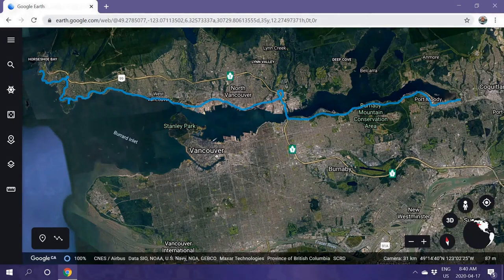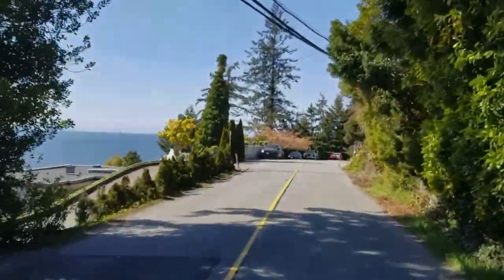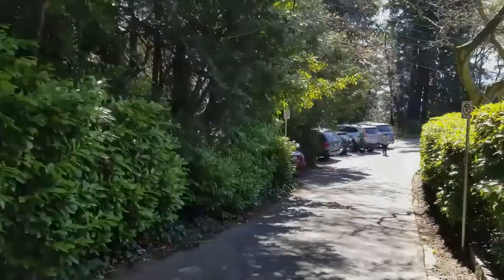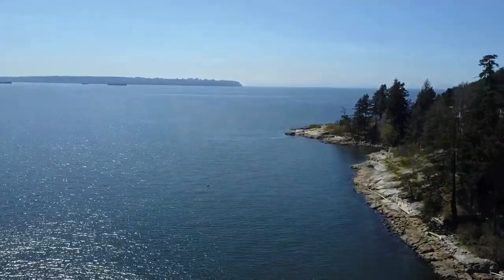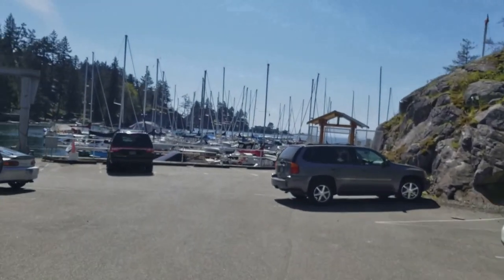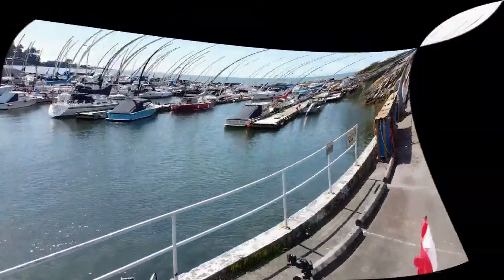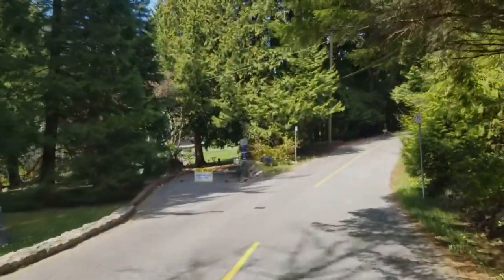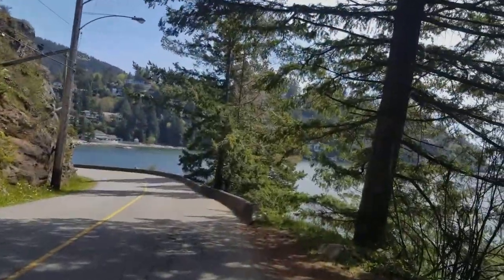Coastline Motorcycle Ride and Drone to Atkinson Lighthouse and Whytecliff Park by RSamson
Starting at Rocky Point in Port Moody, the very beginning or very end of the Pacific Ocean, along the coastline through a lot of scenic 20 and 30 km/ph residential roads and ending at Horseshoe Bay.
Stops and drone video at Point Atkinson Lighthouse, what I thought was a small marina and Whytecliff Marine Park.
Video shot with Dji Mavic Mini, Dji Mavic Pro and Samsung S8